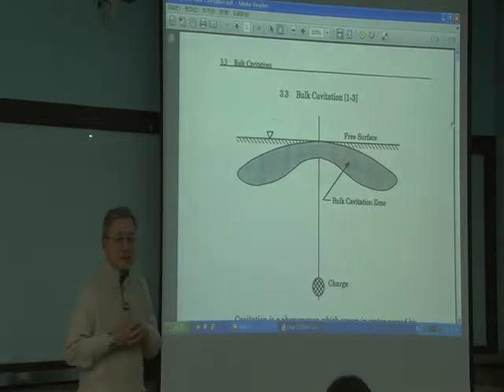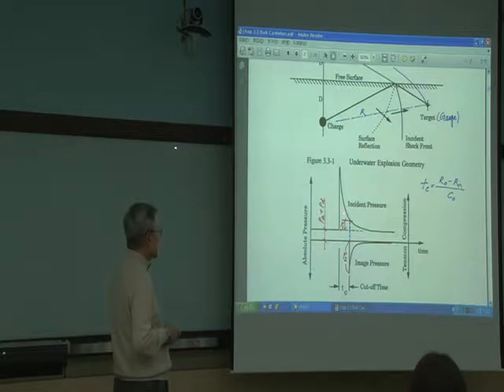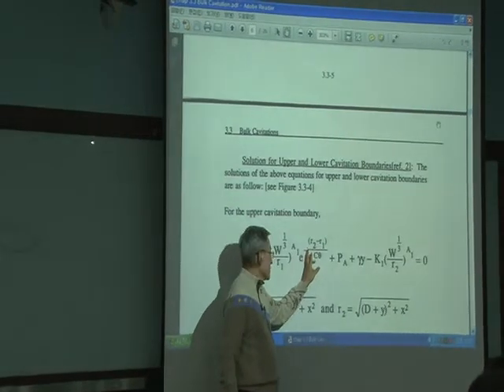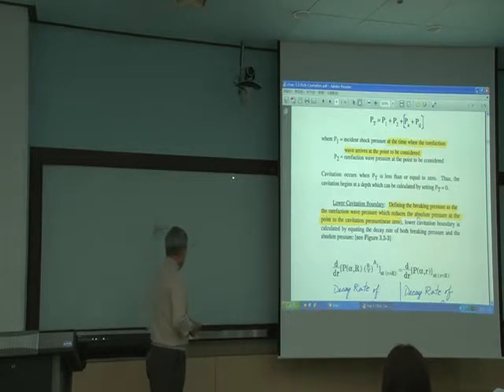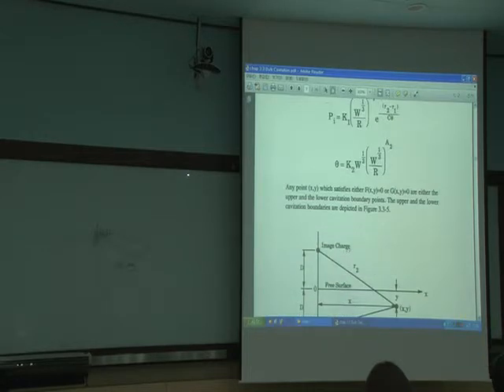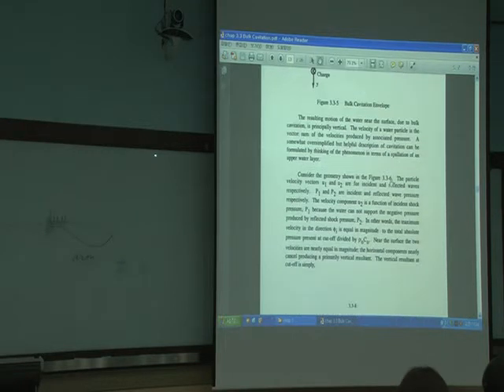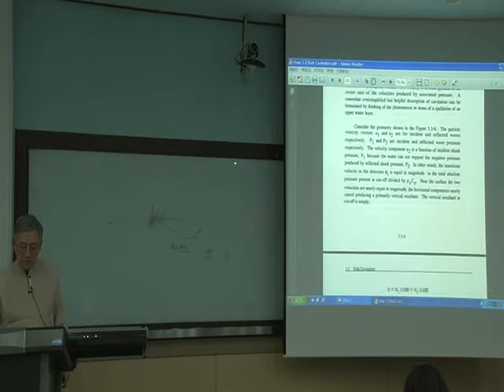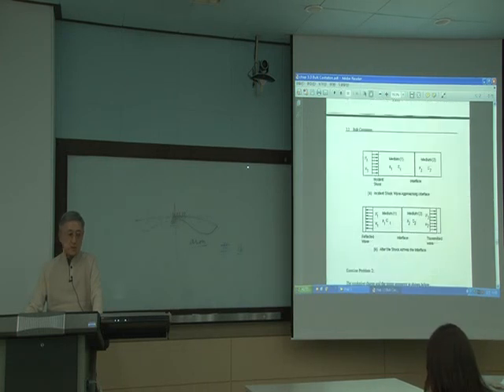Lecture36 121207 신영식